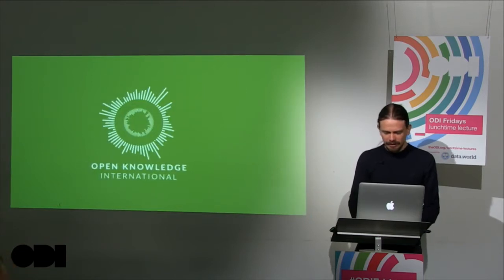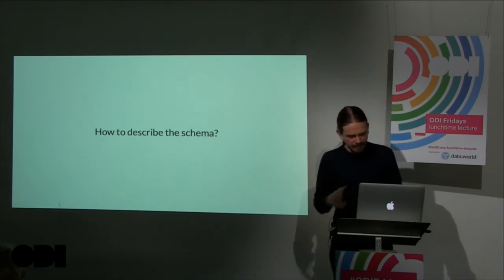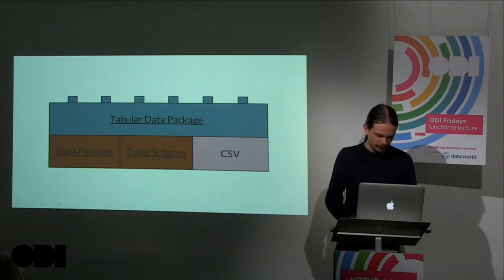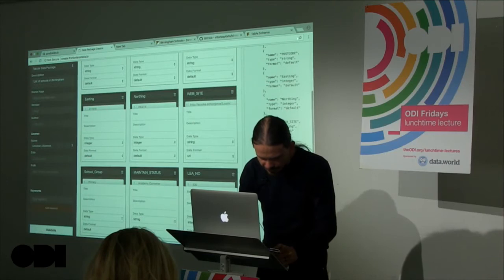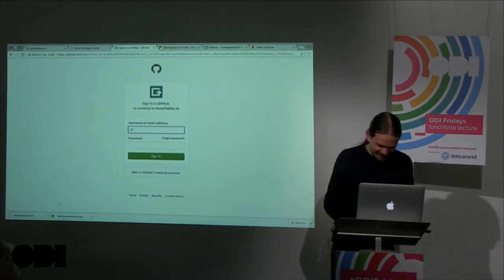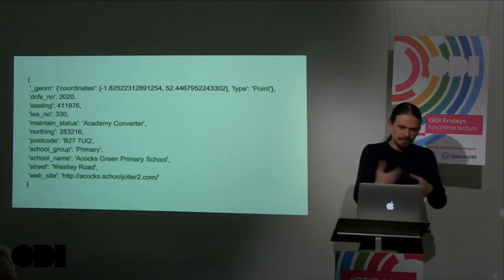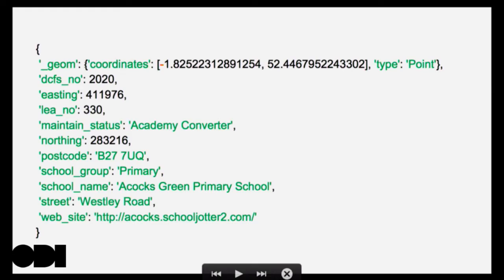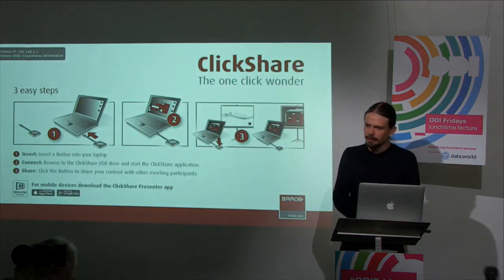Friday Lunchtime Lecture: Bad data (and how to fix it)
Bad data is everywhere. A CSV that doesn’t load, a spreadsheet that is badly formatted, a date column that has different formats, and so on. A lot of time is spent fixing these issues, instead of actually analysing the data. In this talk, you’ll hear about Good Tables, a tabular data validator that is able to check for issues like:
All rows have the same number of columns
There are no duplicate rows
The data types are correct (e.g. a numeric column has only numbers, a date column has only dates in a specific format, etc.)
It also allows writing custom checks using Python.
Goodtables is useful both if you are a data publisher, by helping you to increase your data quality and facilitate the data reusability, and if you are a data user, by giving you a quick way to check the data for errors. a continuous tabular data validation service.
You’ll also understand about how the Frictionless Data’s Data Package and Table Schema specifications can help you describe and load datasets.

Vitor Baptista is the engineering lead for the Open Knowledge International. Since joining in 2012, he worked on a range of projects related to open data, like building data portals using CKAN, improving fiscal transparency with OpenSpending, aggregating and releasing clinical trial data with OpenTrials, and more. His main interests are in how we can use data and data visualization to make better decisions to improve the world. He is currently based in Birmingham, UK.